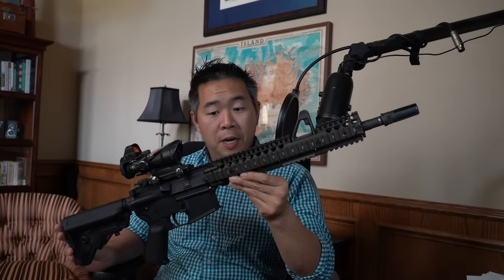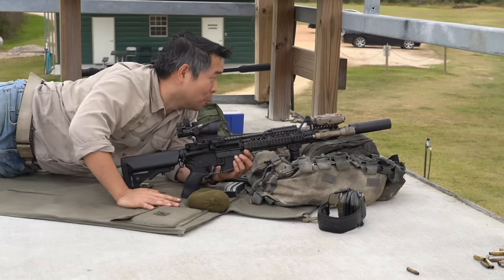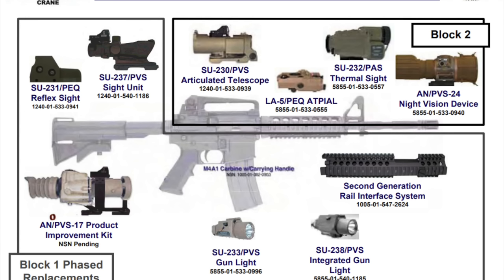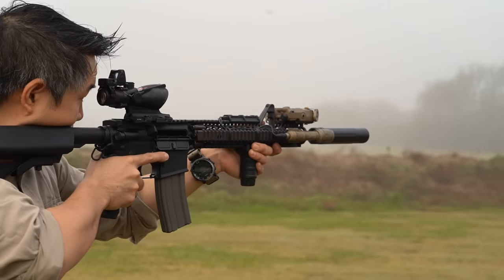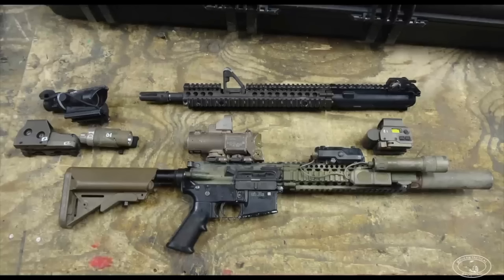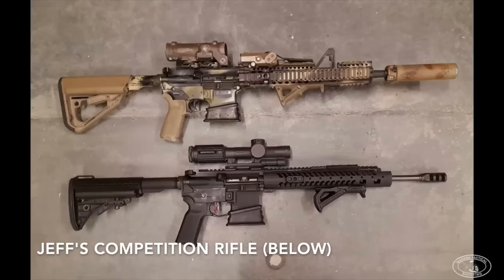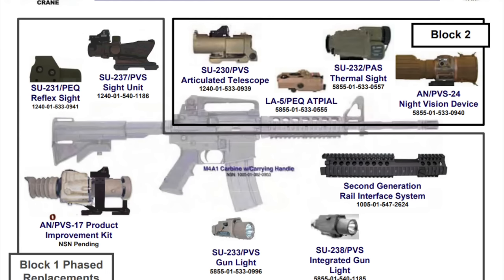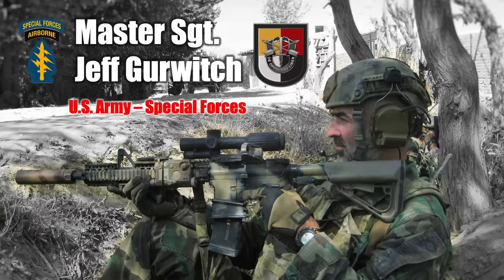M4A1 Block II [SOCOM's rifle] to 500yds: Practical Accuracy - J. Gurwitch (Modern Tactical Shooting)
The M4A1 with the SOPMOD Block II kit upgrade is undoubtedly the symbol for U.S. SOCOM and Special Operations Forces (SOF) during the Global War on Terror era... and yet is greatly mis-understood.

Commonly called, the M4 Block II, this is not a single developed rifle, but rather an entire kit (block) of equipment to increase the lethality of a SOF operator... which one of the most commonly used parts would have been the M4A1 carbine with the Block II upgraded parts and accessories added to it AND with the specialty Mk262 ammunition.

In this episode, we interviewed @ModernTacticalShooting 's Master Sgt. (ret.) Jeff Gurwitch, a Special Forces veteran who witnessed the SOPMOD Block II's adoption in the early 2013 era all the way through to its retirement.

So what does this Special Operations technology do to increase the lethality of the M4A1 carbine?

We love mail:
9 Hole Reviews
21175 Tomball Pkwy. No. 480

00:00 - SBI
00:08 - Opening words
01:50 - Intro
02:46 - PA test
04:17 - Initial Impressions
06:04 - Patreon/Utreon
07:13 - Debrief
09:00 - Block II history
13:00 - Jeff Gurwitch Interview
20:59 - Optics vs Irons
27:34 - SOCOM adoption cycle
34:06 - Final Words/ Closing
40:07 - Analysis